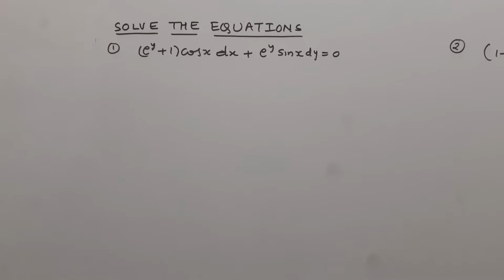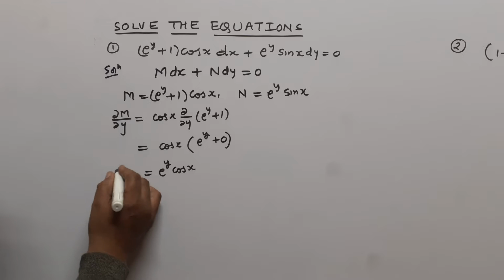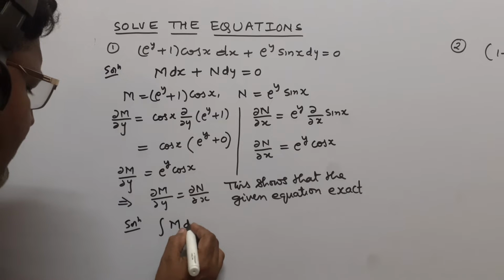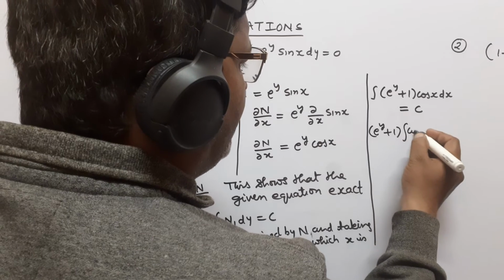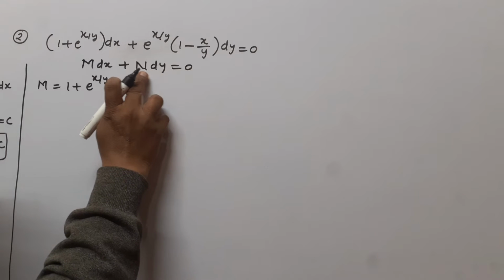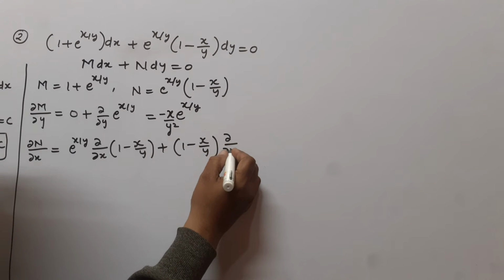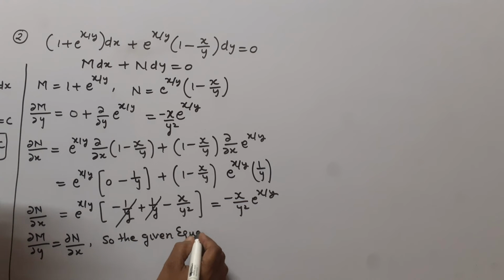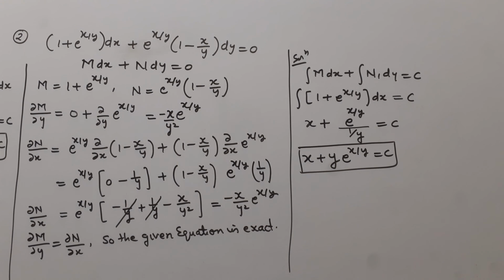Solve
Solve the differential equation 1: (1+y² )dx +(1+x²)dy=0 and (1+x)ydx+(1+y)xdy =0

differential equations
calculus
engineering maths
engineering mathematics 2
mathematics
differential equation
separable equations
ricatti
integrating factor
engineering mathematics
differential equations in engineering mathematics
integration factor